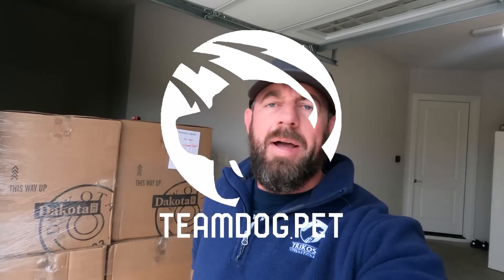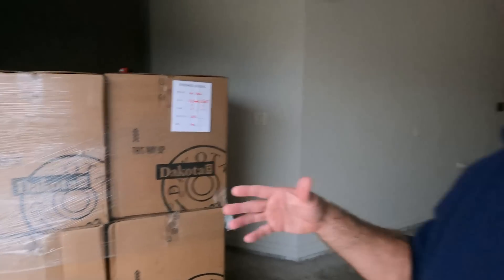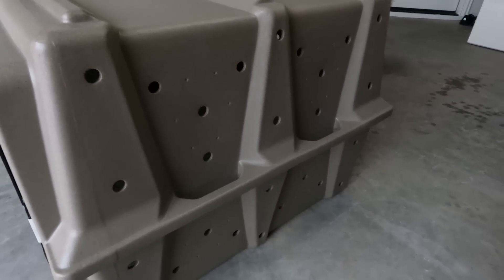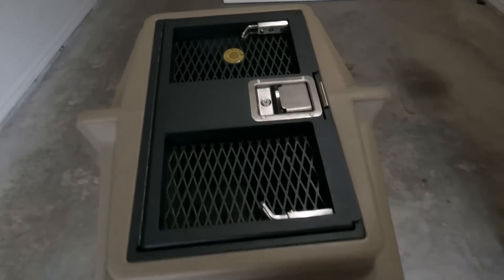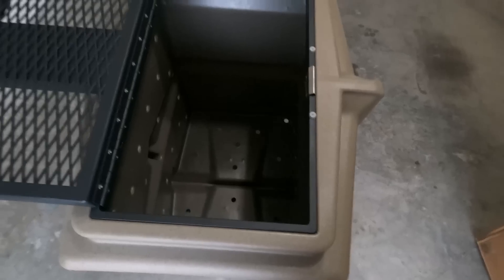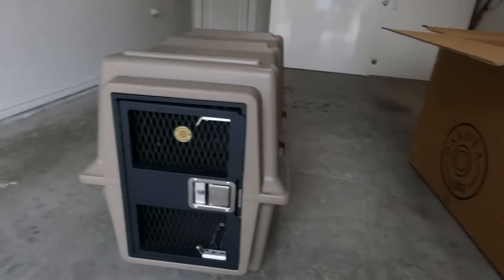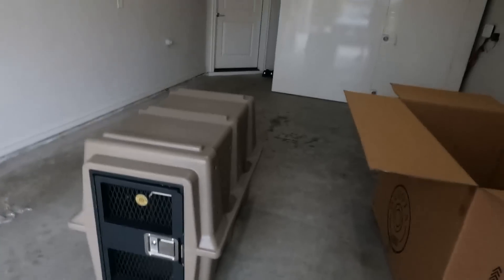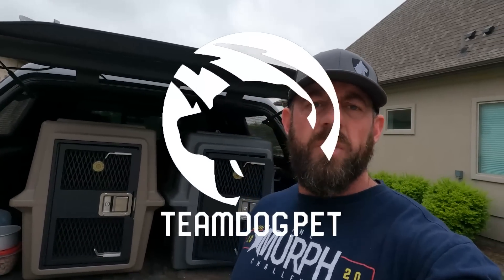Dakota Hero Kennel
I've worked with Dakota 283 for the last 2 years putting this kennel together to provide a crate that will last a lifetime. Here's my review of it.